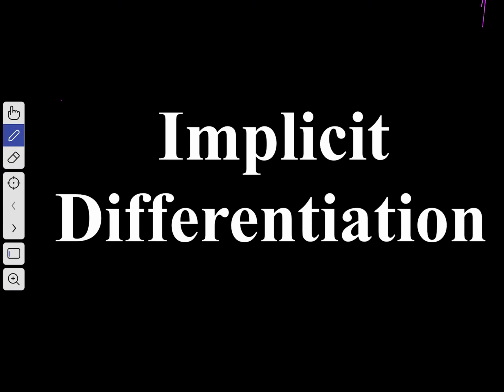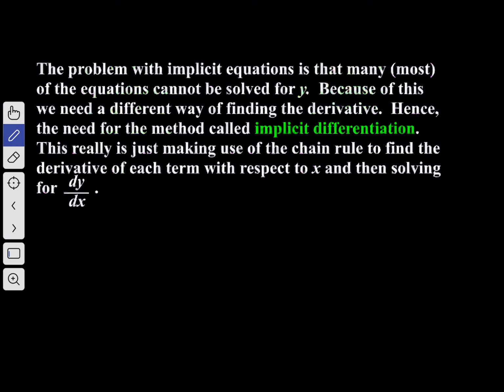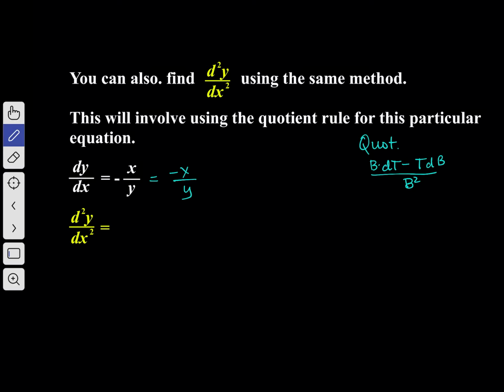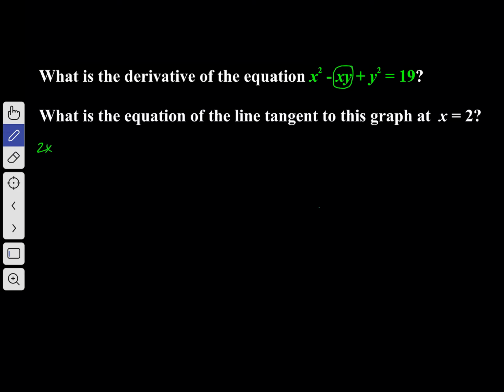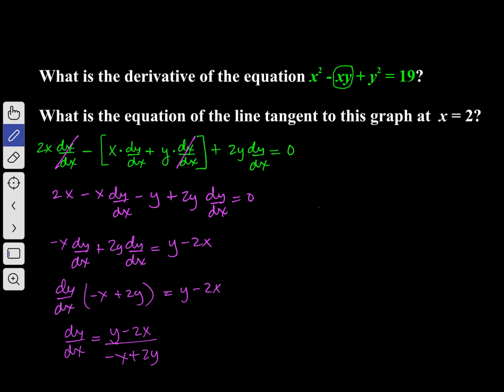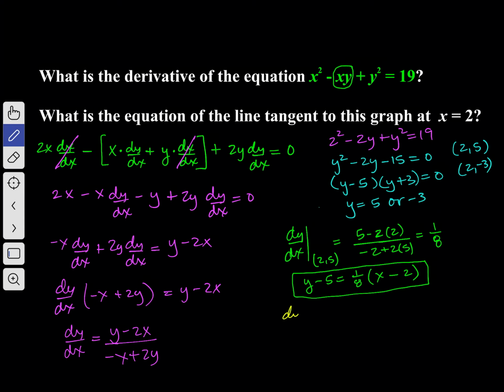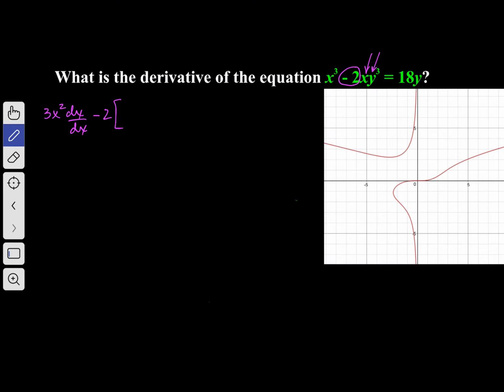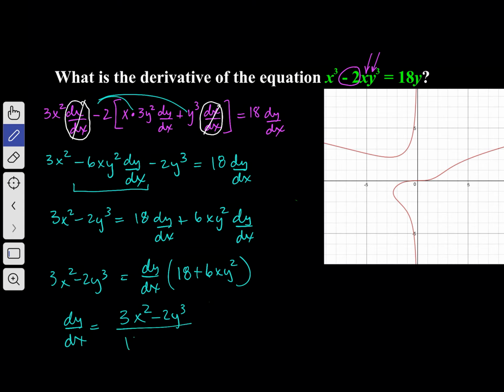Calc AB U02 Implicit Differentiation